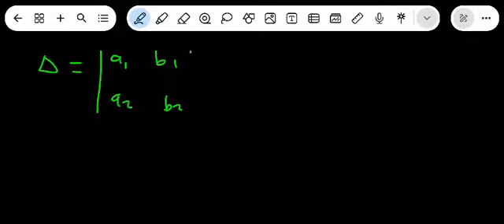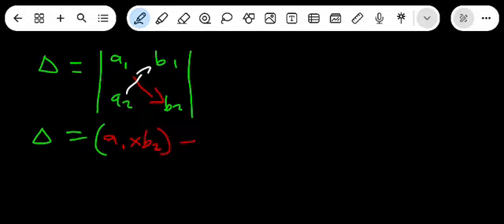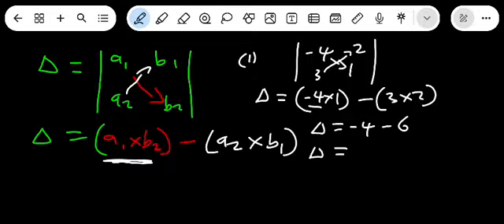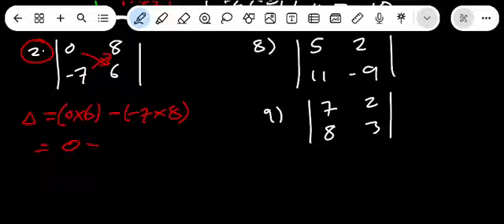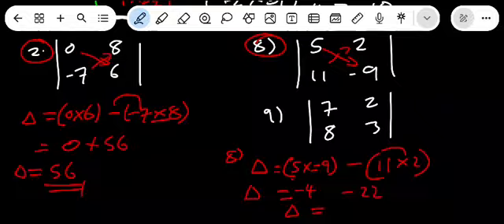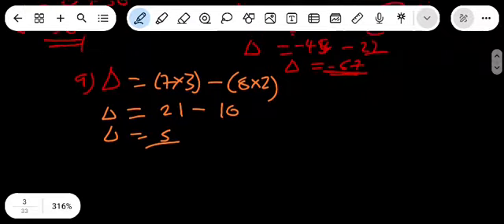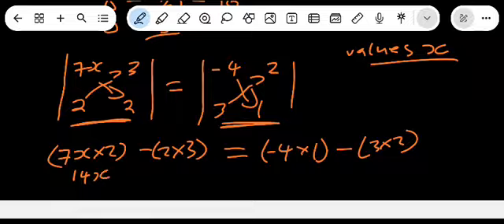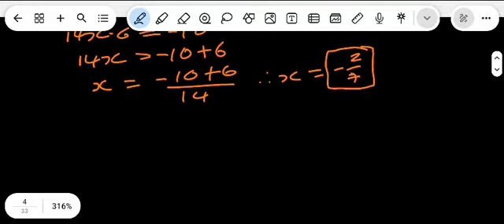How to Find the Determinant of a 2x2 Matrix | Step-by-Step (Mr Fluidmechanics TRL)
Learn how to calculate the determinant of a 2x2 matrix quickly and easily! 🚀

In this video, we cover:
✅ Formula for determinant of a 2×2 matrix ()
✅ Step-by-step calculation method
✅ Worked examples with answers
✅ Meaning of determinant (area, invertibility, dependence)
✅ Applications in solving systems of equations & inverses

This lesson is perfect for beginners, N4/N5/N6 students, and university learners who want to master the basics of linear algebra and matrix operations.

📌 By the end of this tutorial, you’ll be confident in solving any 2×2 determinant problem for exams or engineering applications.